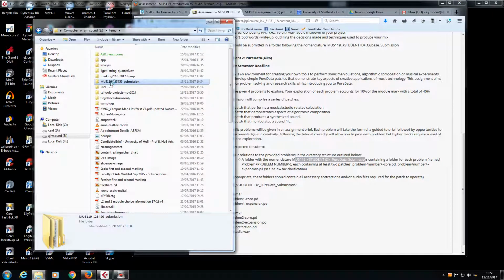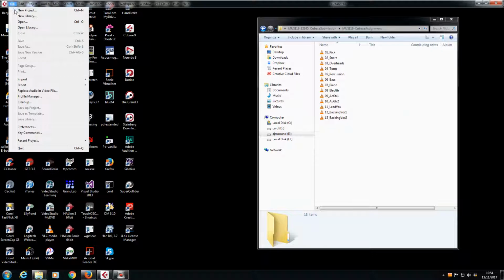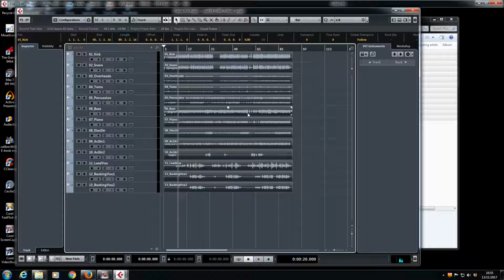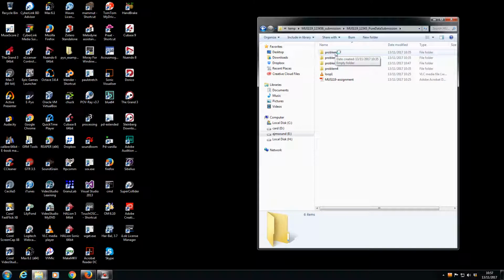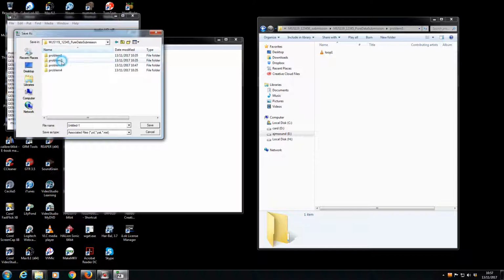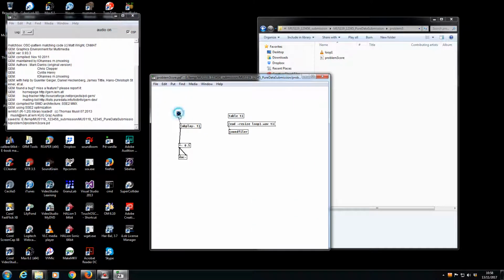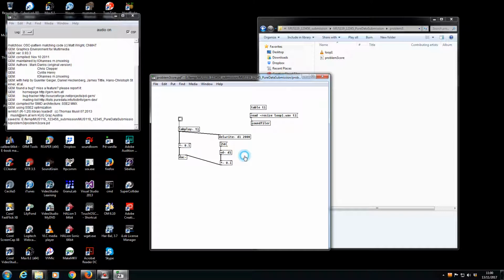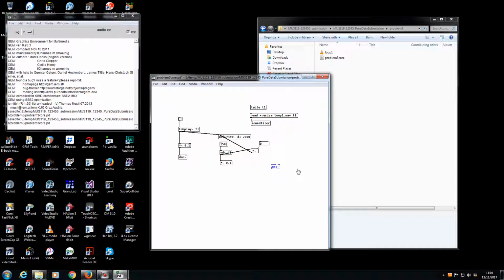mus119 2017 assessmenthelp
A help file for the mus119 assessment